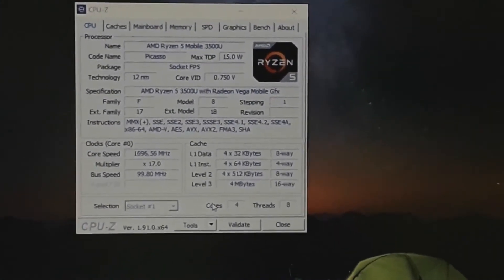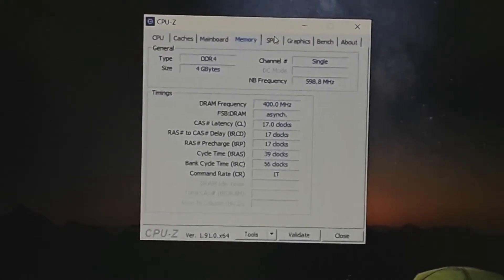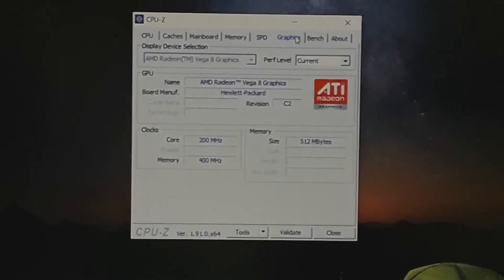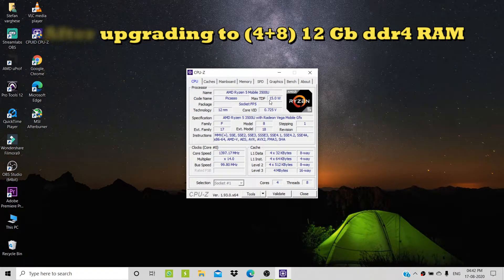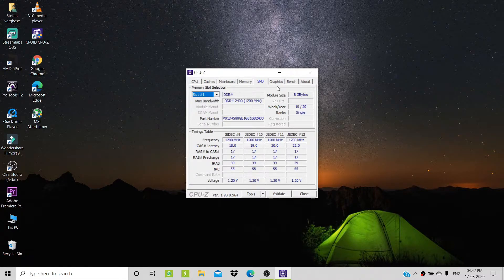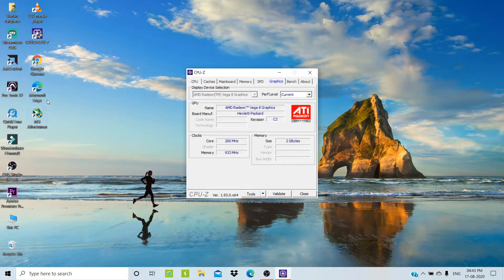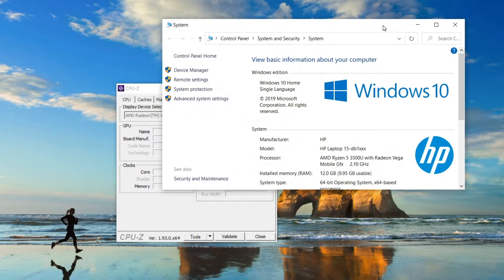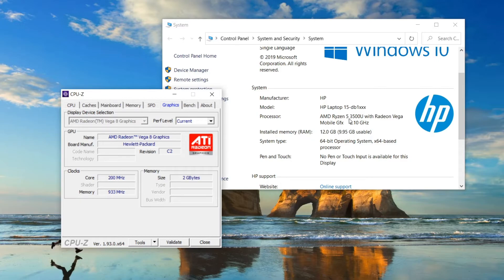How to Increase Graphics memory of any "3000 series Ryzen APU" based laptops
YOU just need to increase the ram size from 4 GB to at least 8GB
in duel channel (4X4)